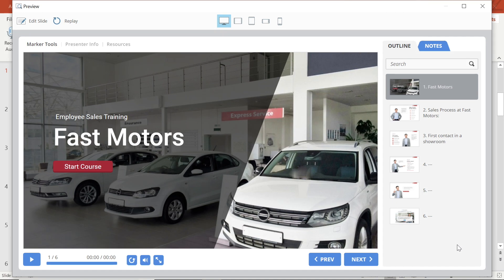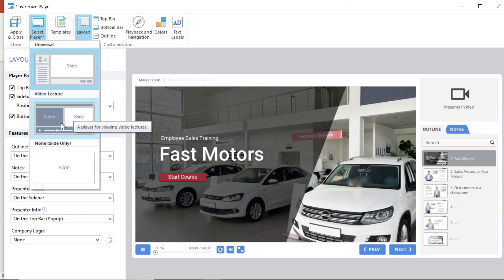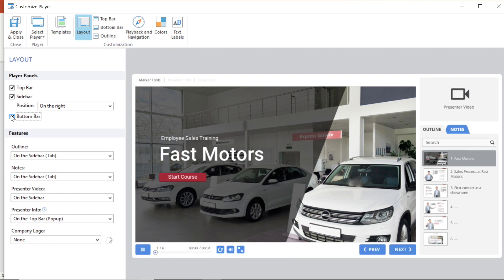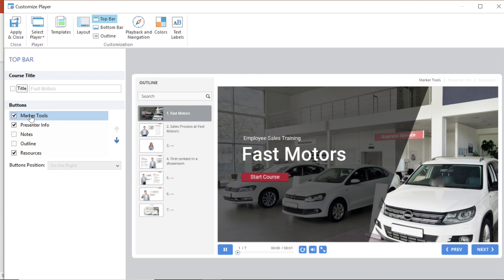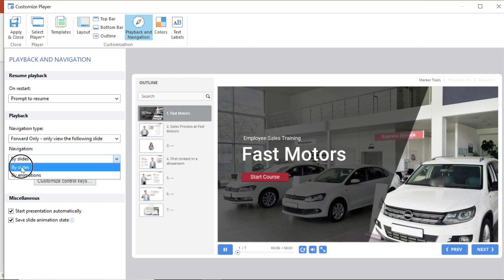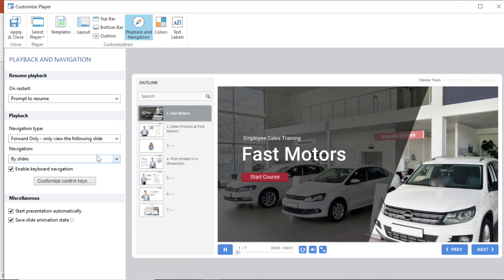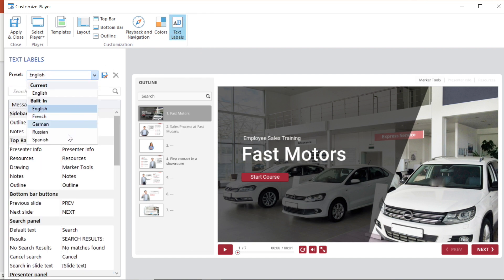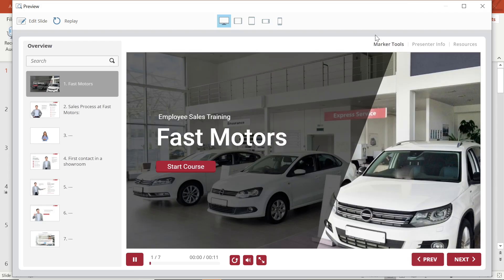Customizing Player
iSpring Suite provides a fully-customizable player to perfectly match your branding, style, and language.

iSpring Suite is the most powerful eLearning toolkit for PowerPoint to develop quality courses, video lectures and assessments that work on any device. Join 50,000 of course authors who have already chosen iSpring Suite!